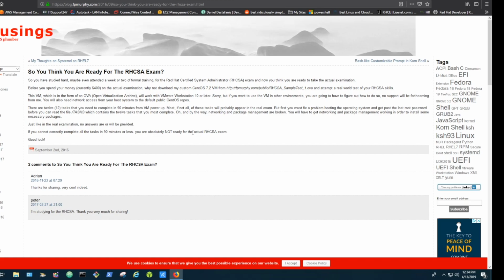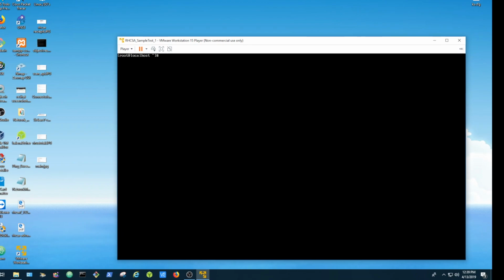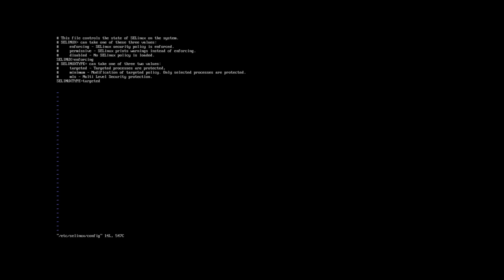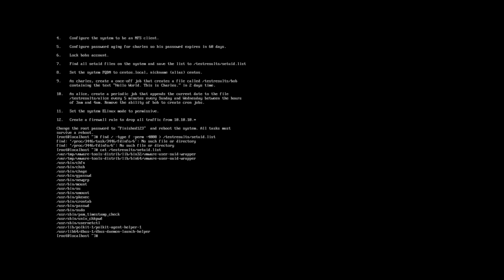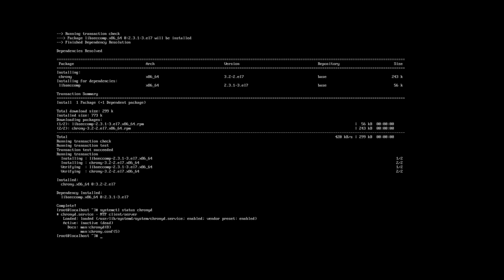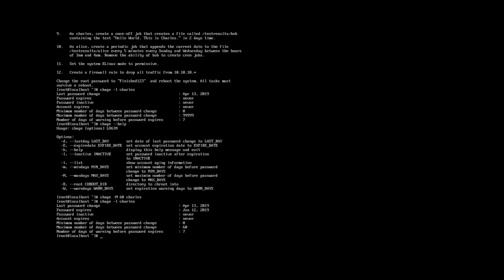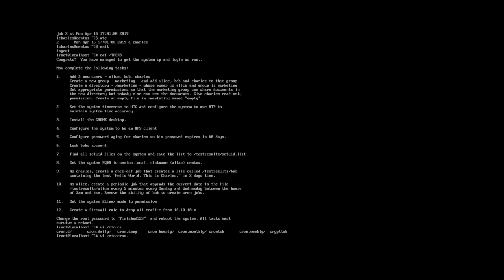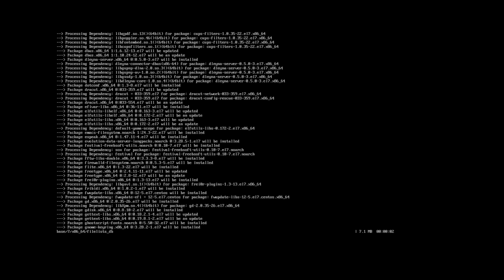RHCSA Practice Lab Walkthrough